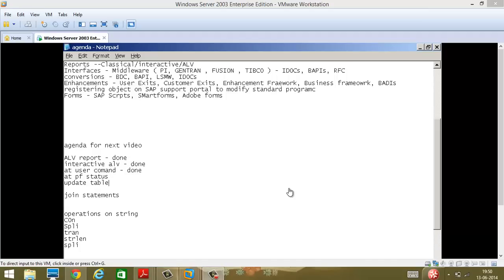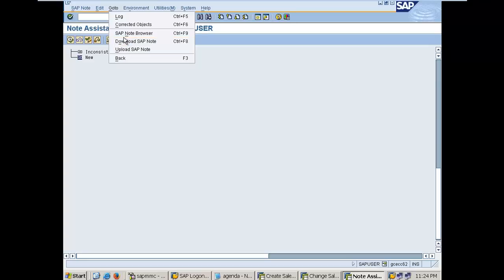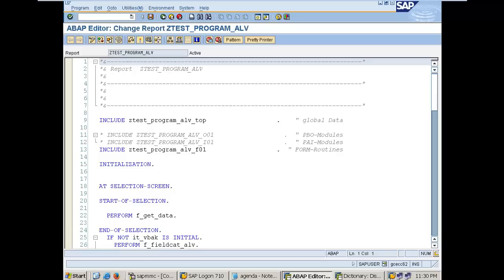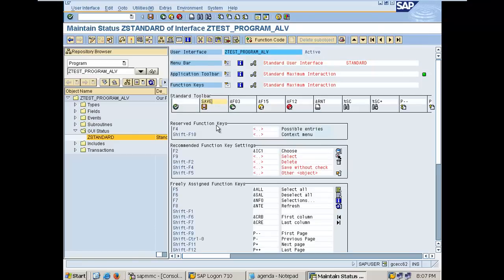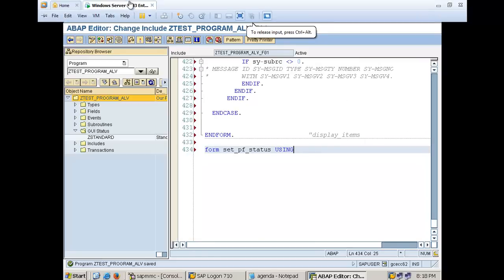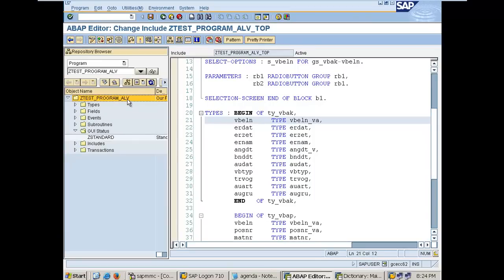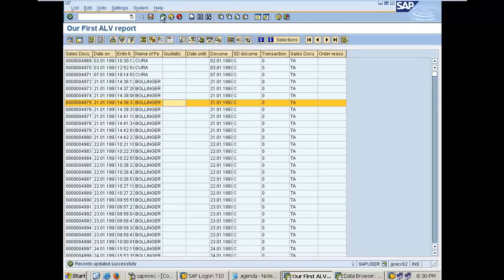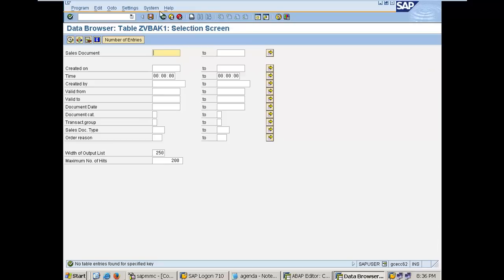PF status in ALV, Database operation - Day 8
Set PF status, Insert, Modify, Delete databse